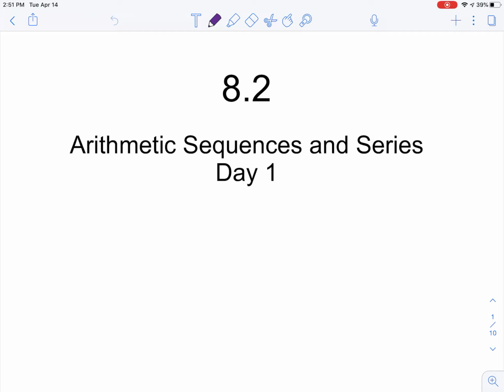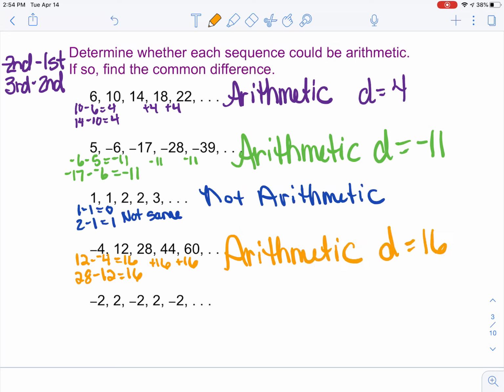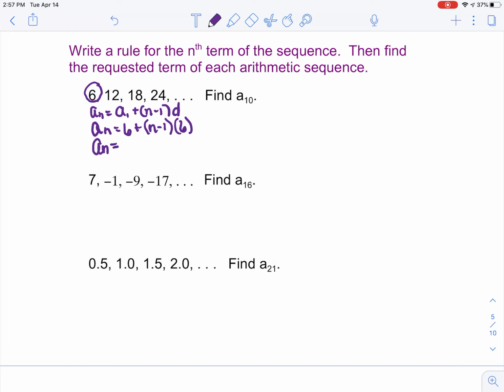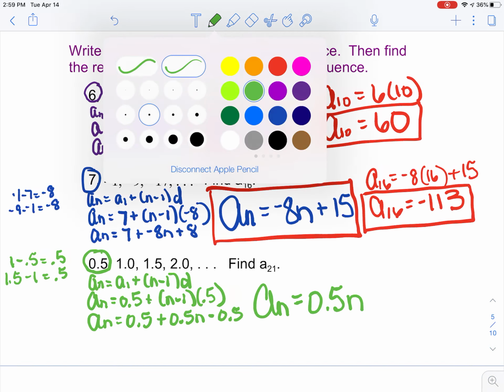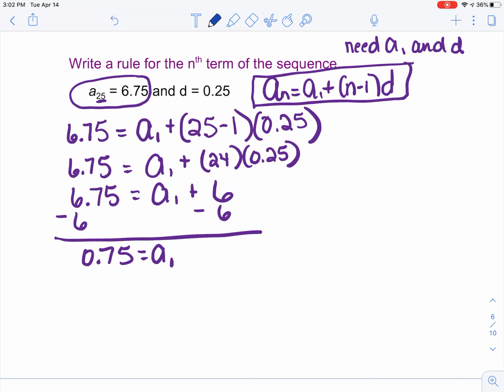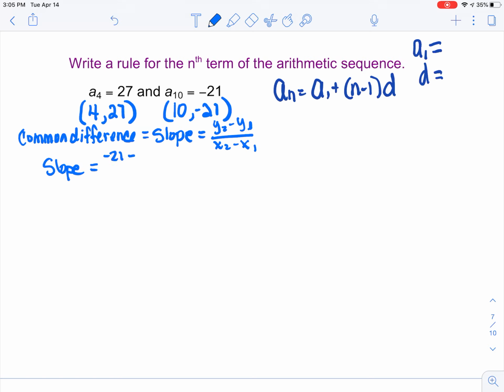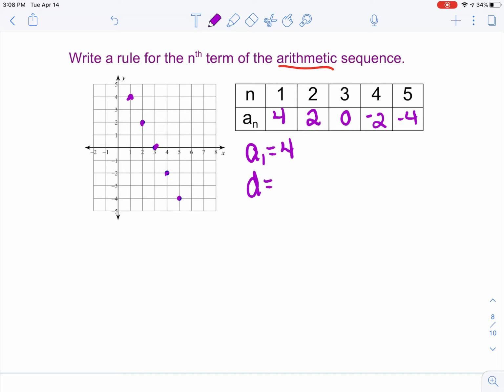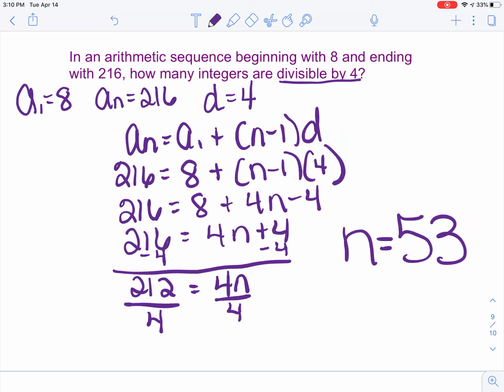8.2a Arithmetic Sequence